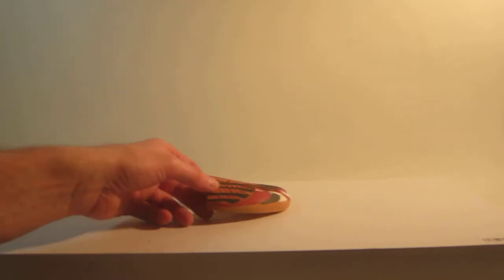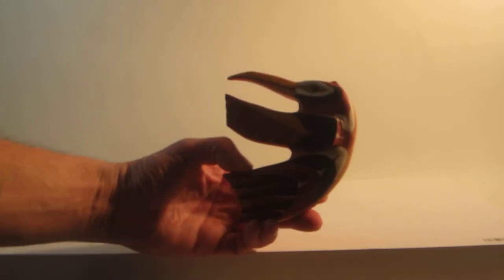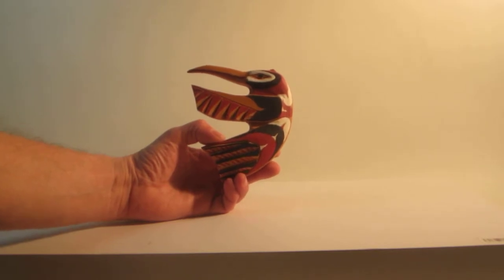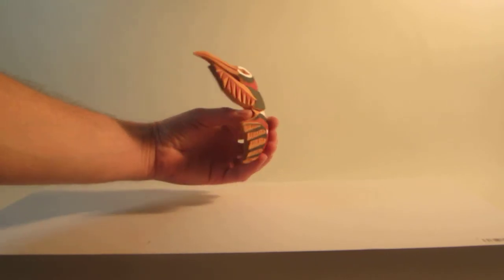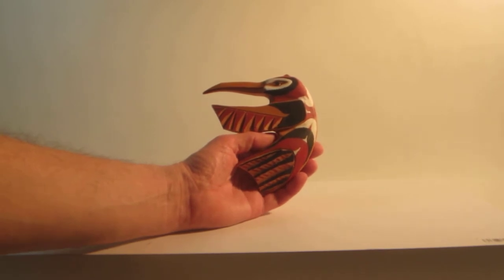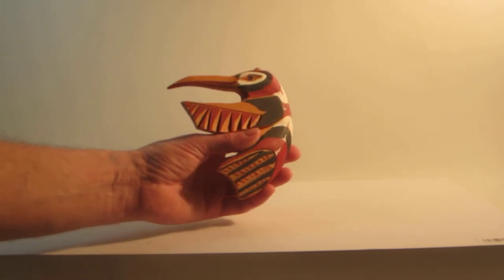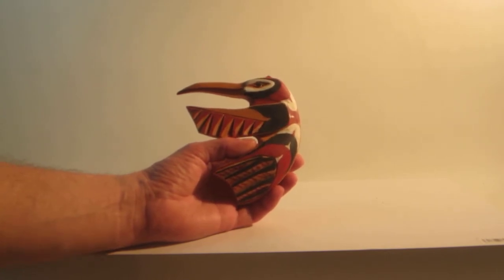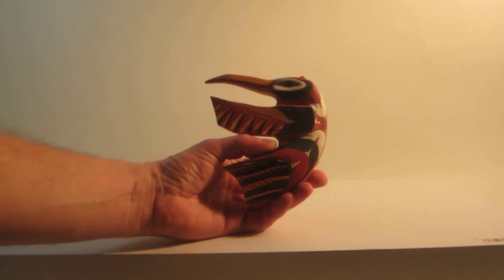West coast hummingbird carving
If you would like to see more items like this go